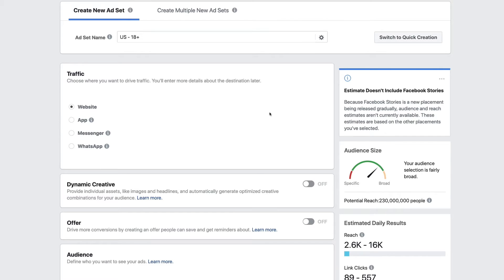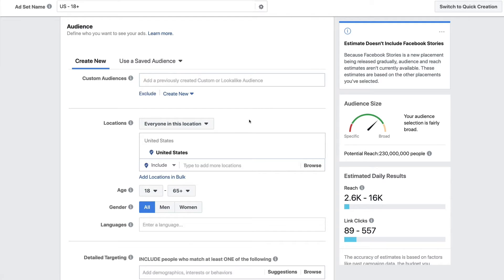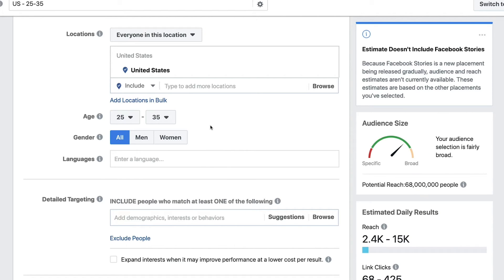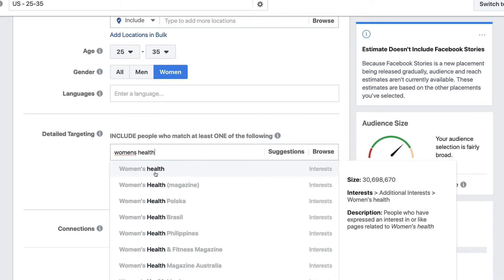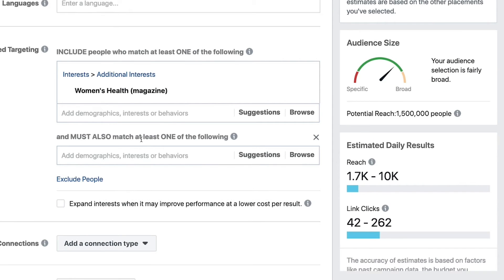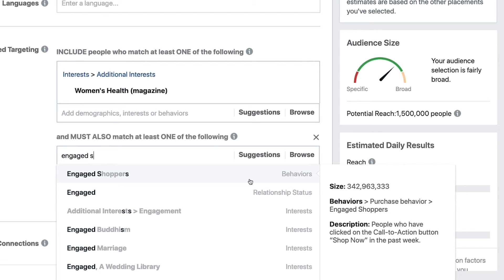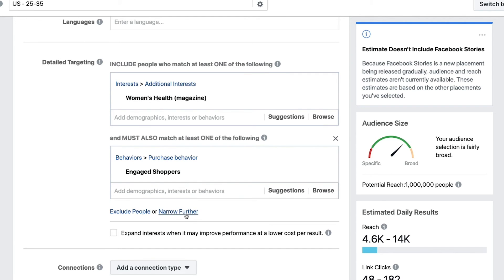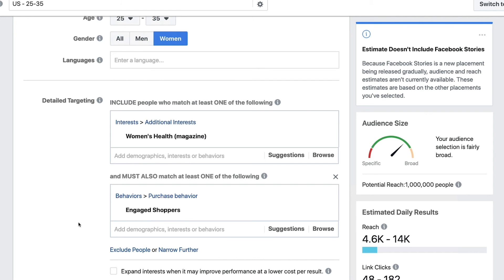The Best Targeting Method for Facebook Ads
In this video, we're going to be talking about the best targeting method for Facebook ads in 2019. We're going to be talking about the four layers that you need to be using in your Facebook ad targeting and to do that, no messing around, we're going to jump behind the computer right now and I'm going to walk you through exactly what you need to be doing in the Facebook ad editor with the targeting so that you can lock in on people that want to buy. All right? So let's jump behind a computer, let's go do it.